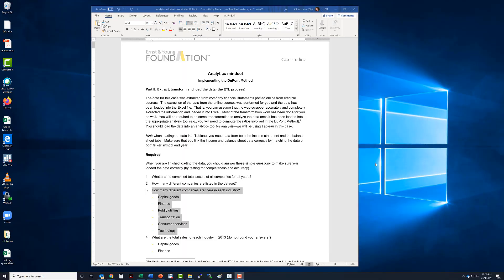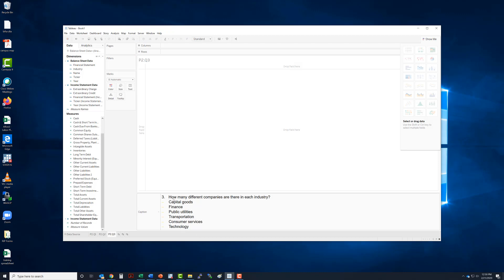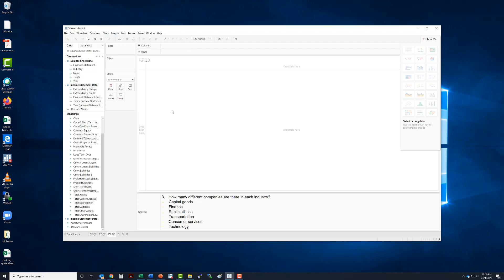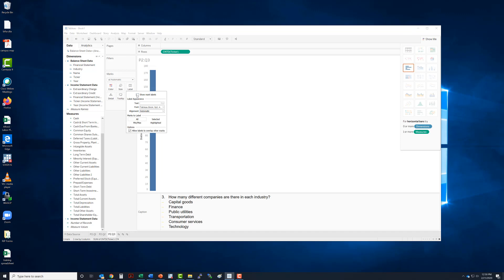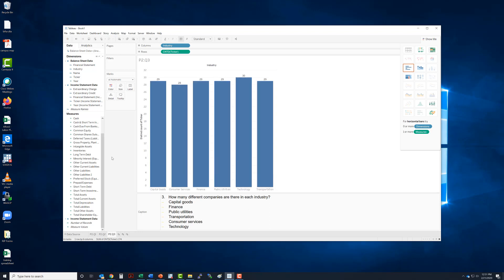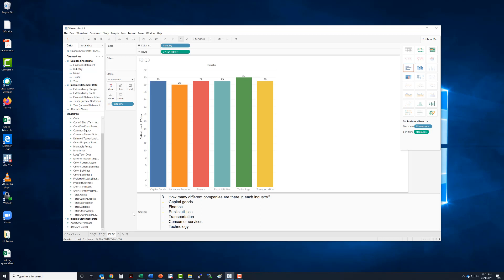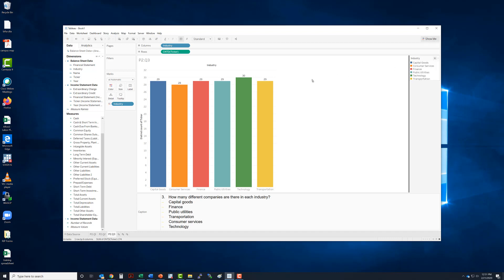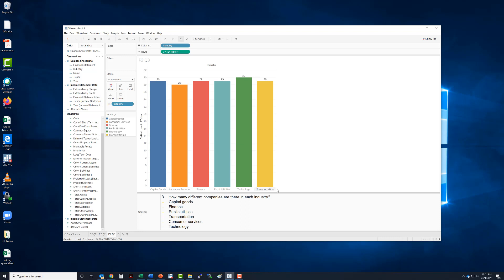Tableau - Dupont Video 4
Video #4 Using Tableau for DuPont method analysis